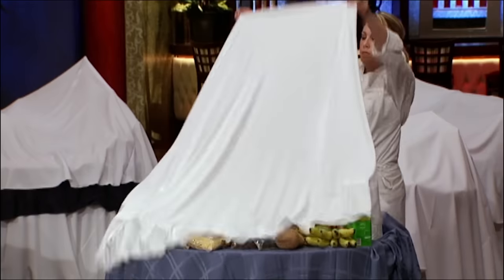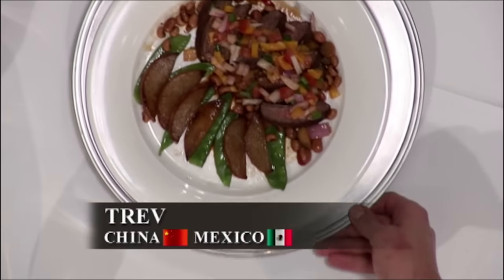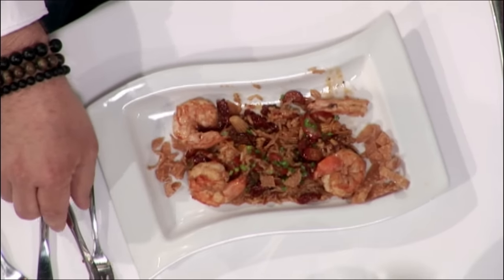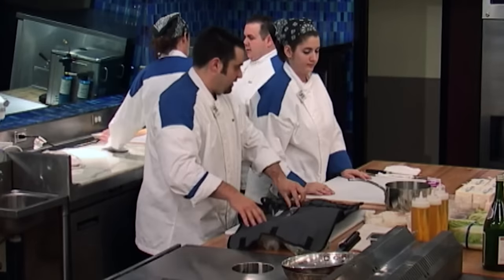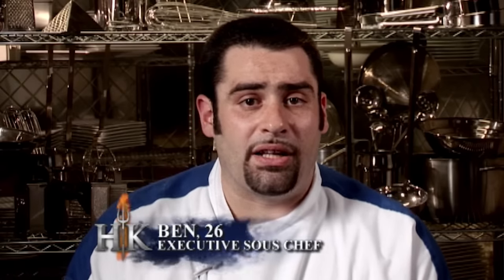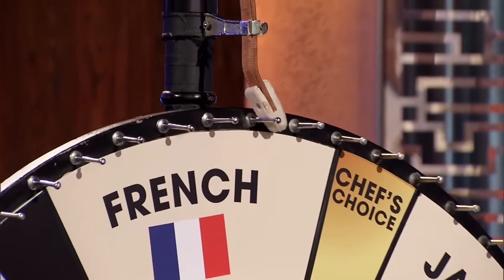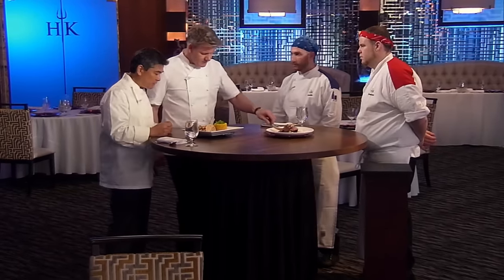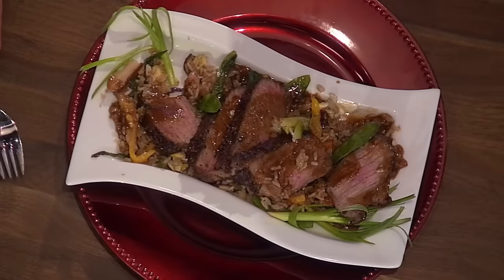Culinary Collision: Highlights of Hell's Kitchen's Fusion Food Challenge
Witness the best and worst clashes of flavour in The Fusion Food Challenge Chefs merge two different ethnic themes into stunning dishes, showcasing their creativity and talent... or not!
00:00 - Season 8
07:38 - Season 5
15:15 - Season 16

Gordon Ramsay's culinary boot camp moves to the USA as the terrifying world-renowned Head Chef slices and dices a group of wannabe Cordon Bleu cooks and aspiring restaurateurs, to find out who deserves the top prize of their own restaurant. Adapted from the smash hit British series, Hell's Kitchen USA serves up helpings of terror, tears, tantrums and triumphs as cameras follow the competing chefs for every minute of the day.

In Hell's Kitchen, two teams compete for the prestigious job of head chef at a top restaurant, all under the guidance of world-class fiery chef Gordon Ramsay.